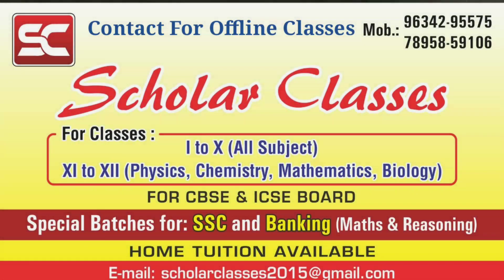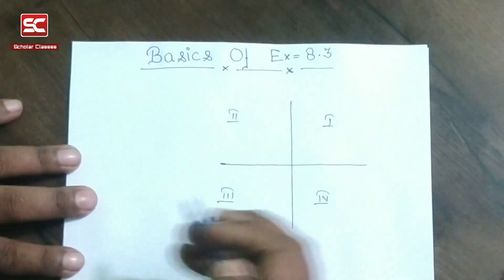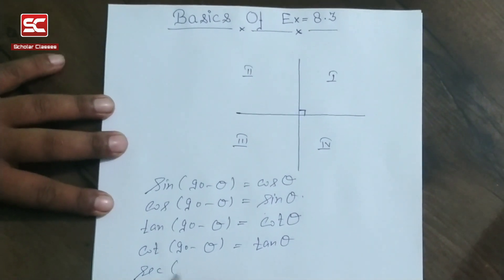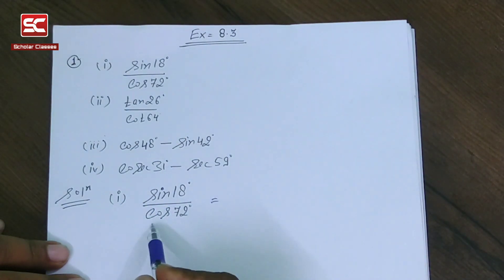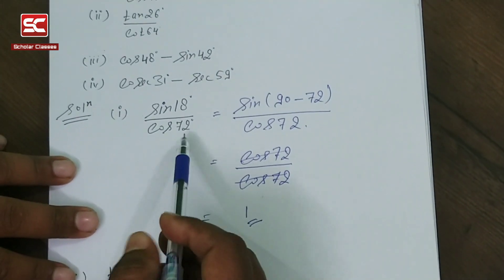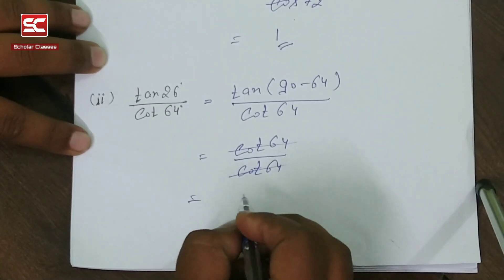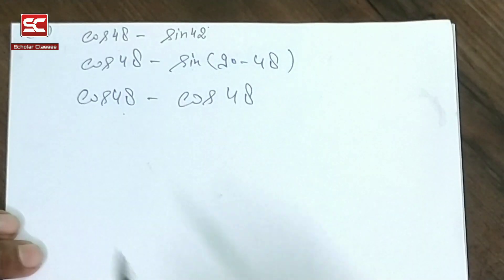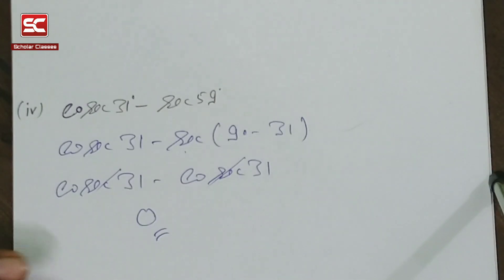Class 10th | Maths | Exercise 8.3 | Q 1 | Chapter 8th Trigonometry | NCERT